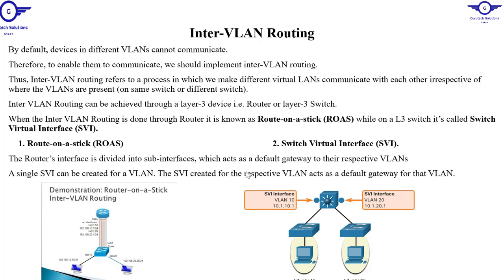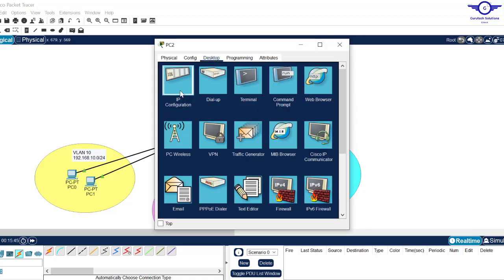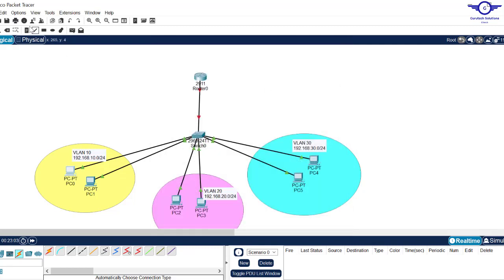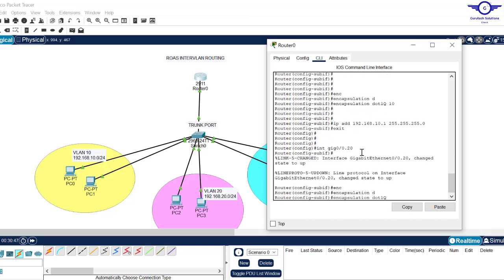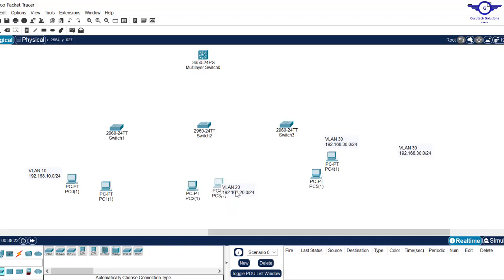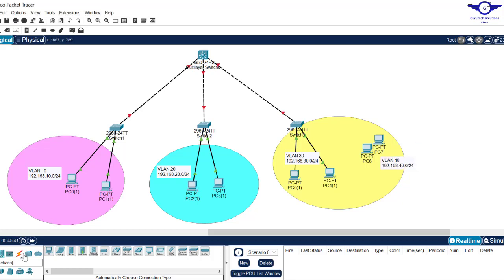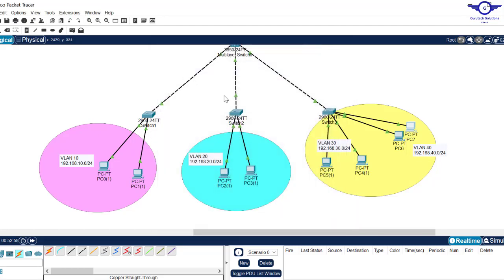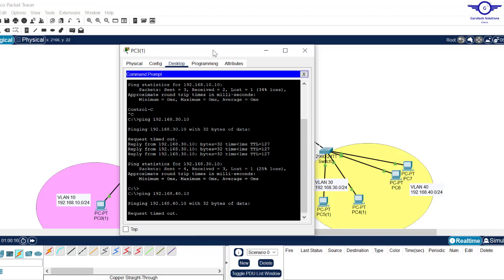[CCNA LIVE TRAINING] Inter-VLAN Routing Configuration | Configure Router-on-a-Stick & L-3 Switch SVI